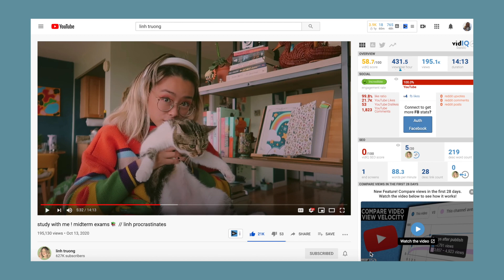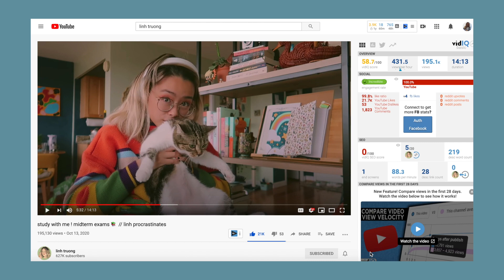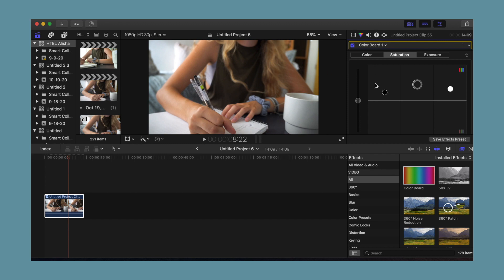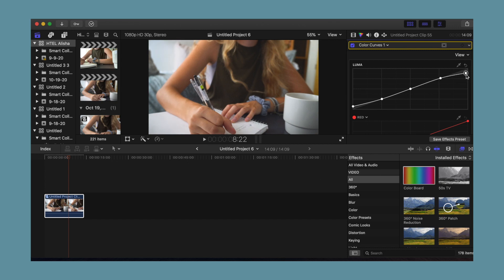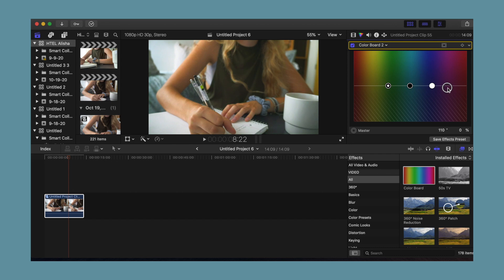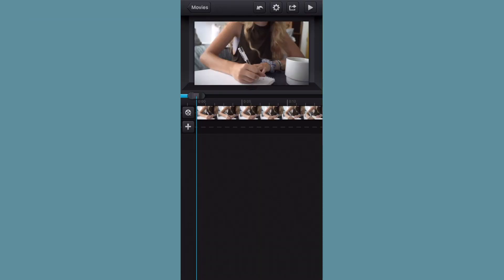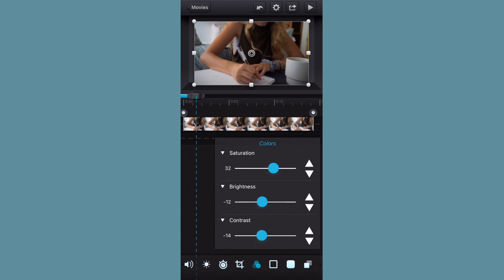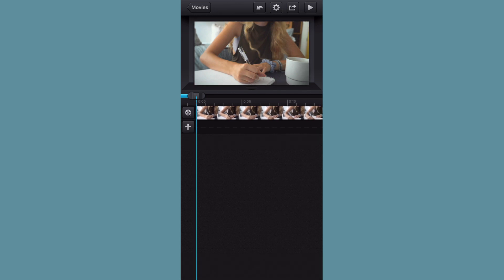How to Color Correct like Linh Truong | How to Make your Videos Aesthetic [on Mac and iPhone]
Hey Guys! Today I'll  be teaching you how to edit your videos like Linh Truong! I'll share how she color corrects her videos. This software used in this video is Final Cut Pro for OS X and Cute Cut Pro for iOS. Enjoy!

Camera (Sony a6400)
Camera (Canon G7X Mark II)
Studio Lights